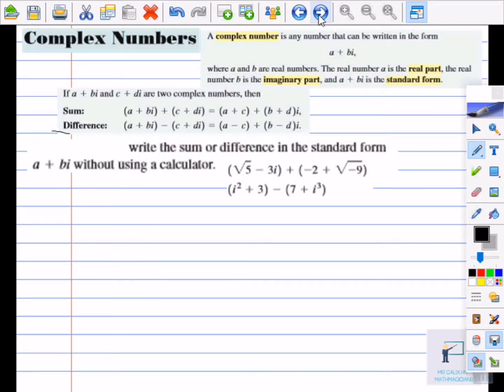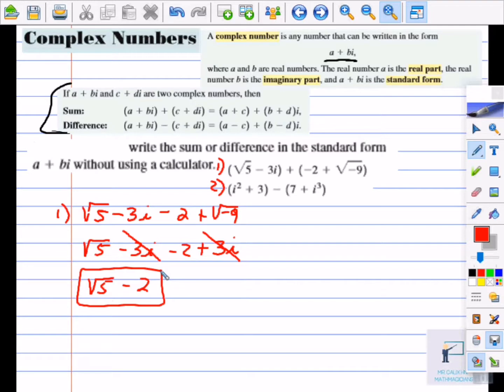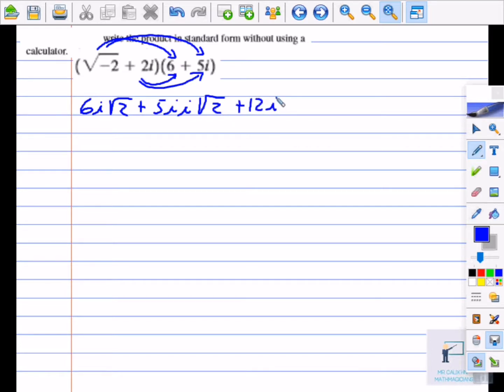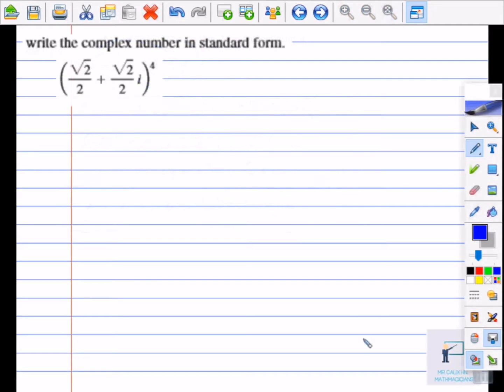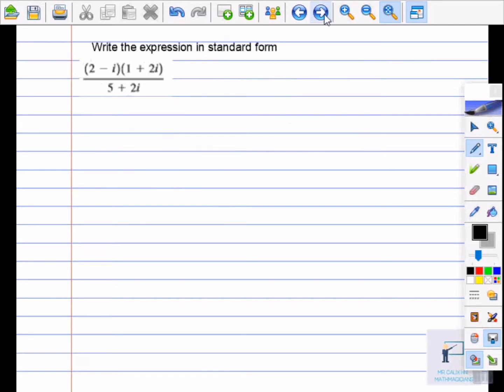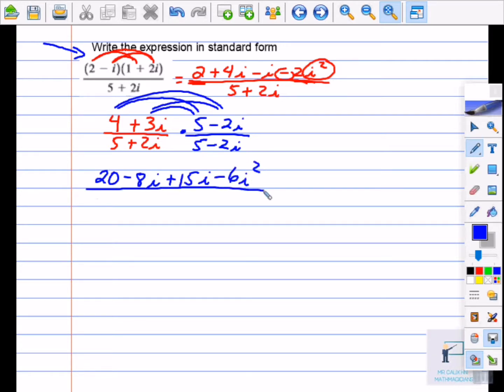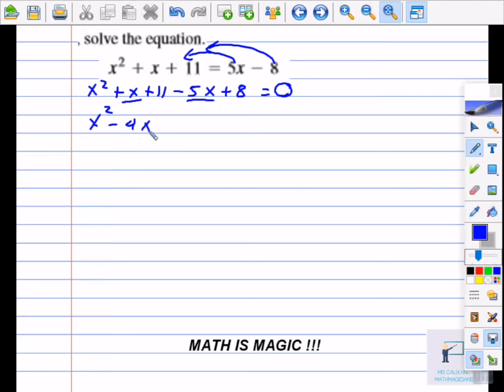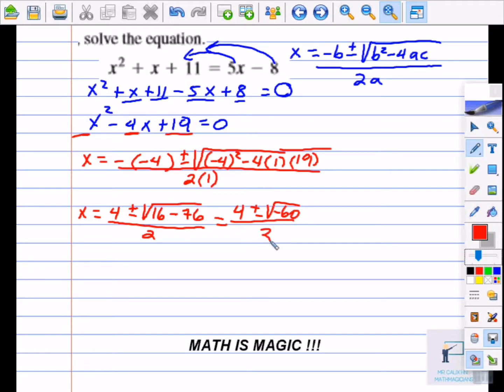Precalculus Complex Numbers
Imaginary Numbers, Complex numbers, solve complex numbers, i,